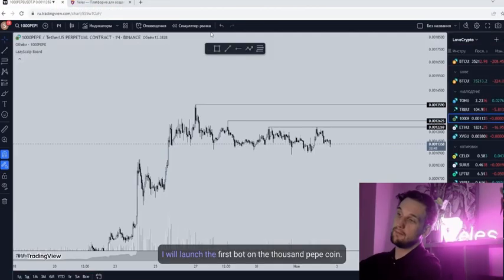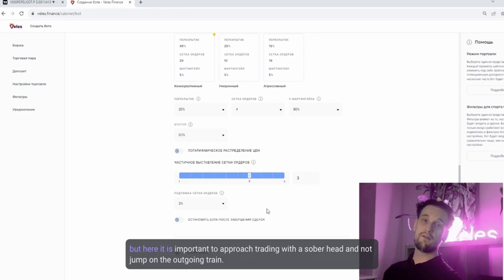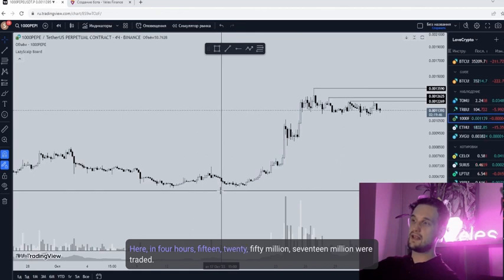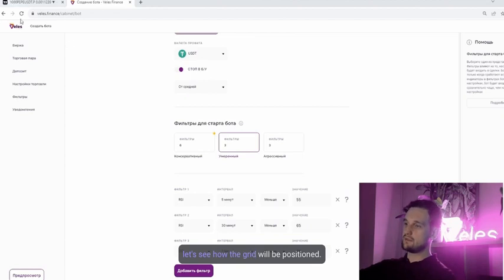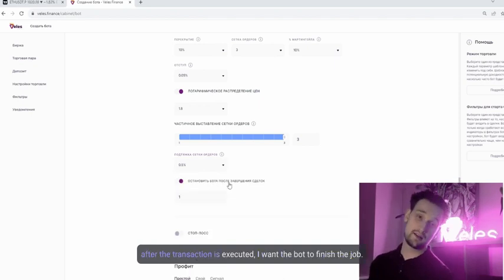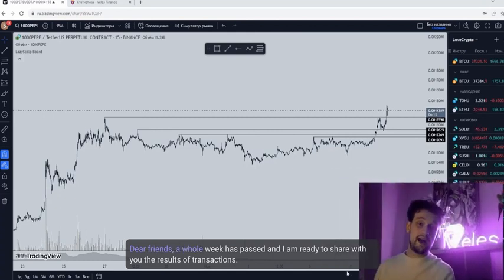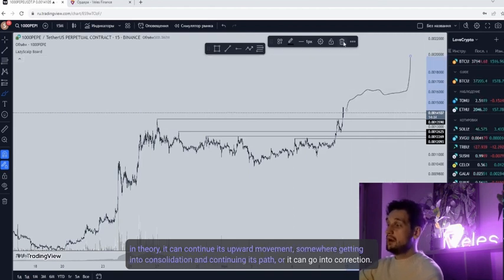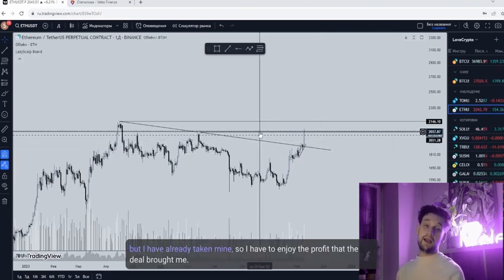ETH BREAKOUT | PULLING BIG % | TRADING 1000PEPE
7 days of commission-free trading on Veles when you sign up for Bybit through our
See how to capture big moves. We presented two trading scenarios for ETH and 1000PEPE trends and provided practical advice.